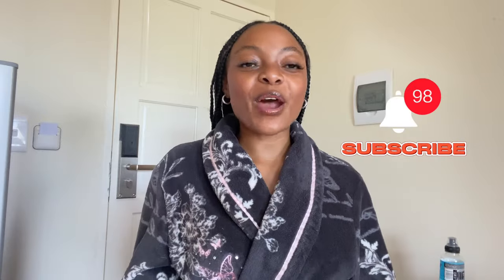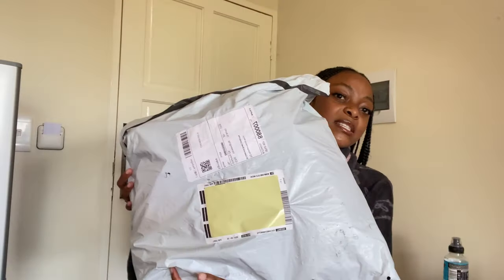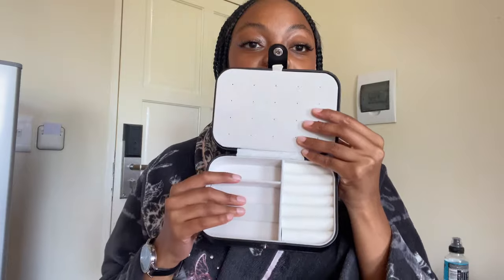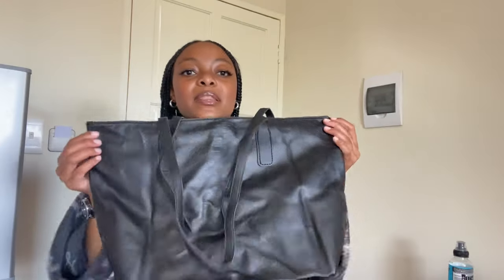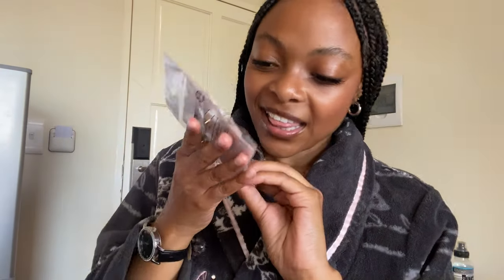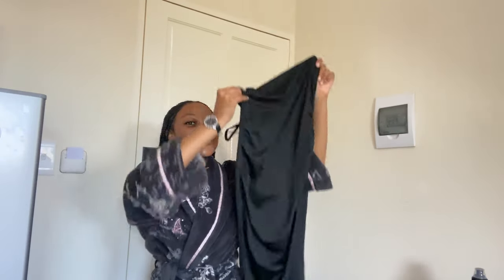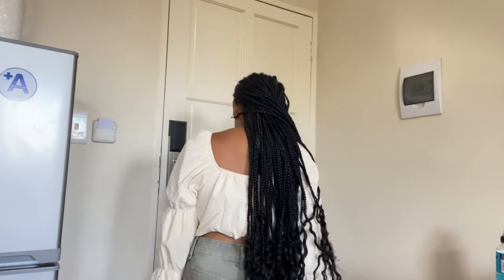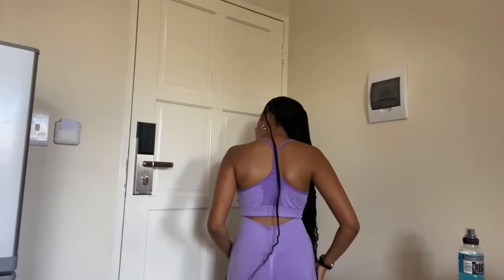SHEIN Try-On Haul❤️